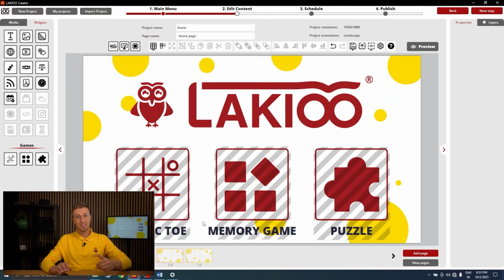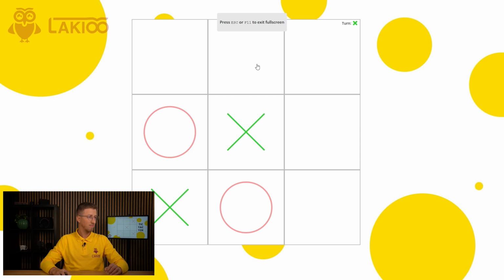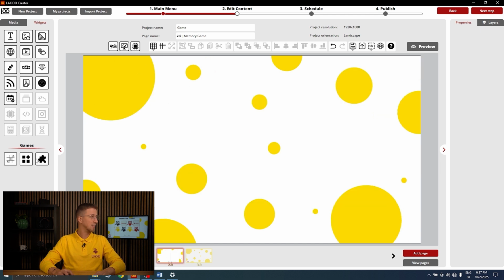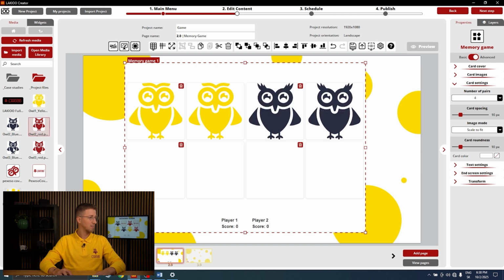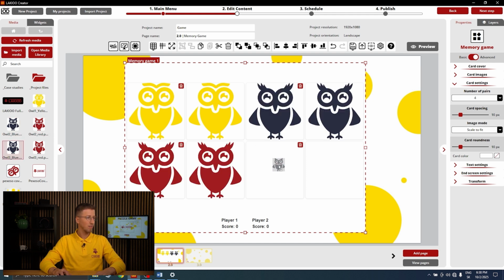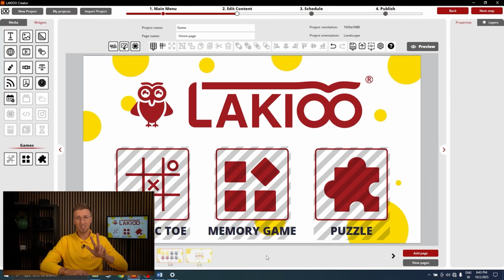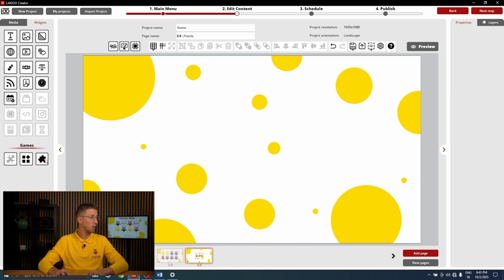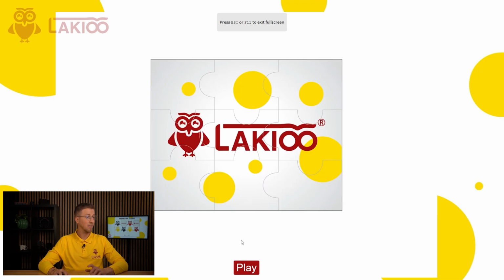What’s New in LAKIOO Creator 1.5.0: Games Tutorial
🎮 What’s new in LAKIOO Creator 1.5.0? Games!
In this tutorial, we’ll show you how to easily add Tic Tac Toe, Memory Game, and Puzzle into your projects – no coding required. Learn how to customize colors, images, and settings to fit your design, and make your touchscreens or infokiosks more fun and engaging.

👉 With LAKIOO Creator, you can boost user engagement, improve learning through play, and create memorable interactive experiences.